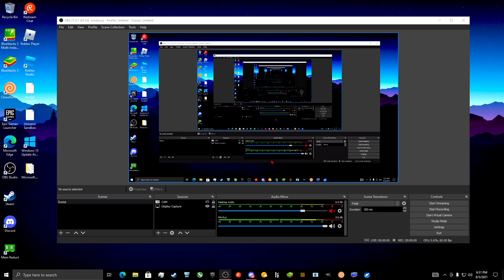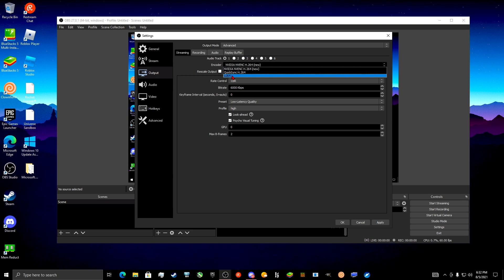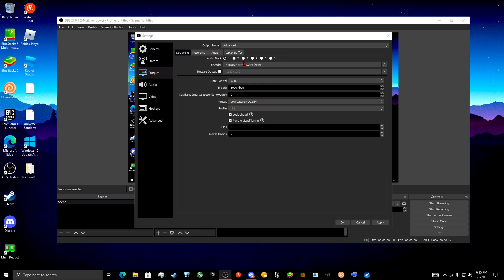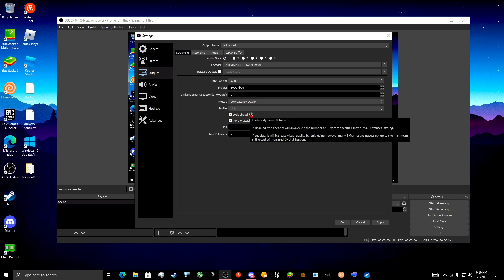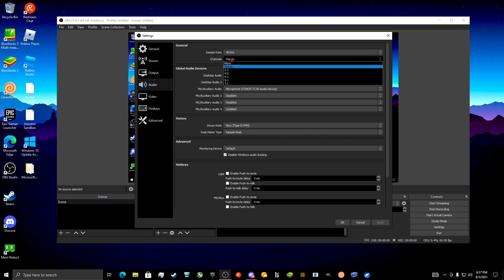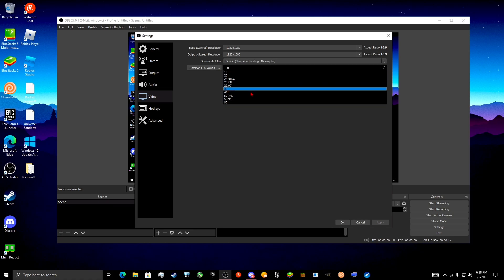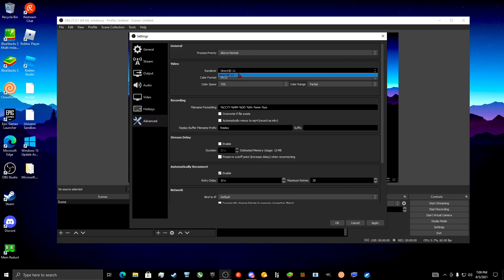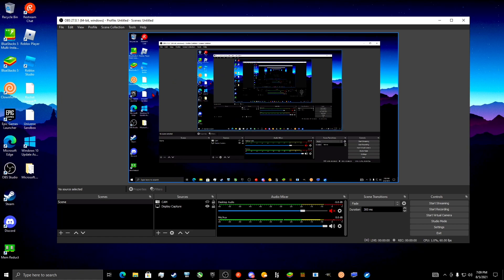BEST OBS RECORDING & STREAMING SETTINGS FOR ALL PC’S (1080p60fps NO LAG)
Hello and today’s video I show you the best OBS settings for best FPS, quality and performance.this will work and be optimized for all PCs. In this video you will guarantee...
BETTER QUALITY
NO LAG
NO DROP FRAMES
BETTER PERFORMANCE

MY PC SPECS: CPU: i5 10400
                            GPU: GTX 1660SUPER ASUS phoenix
                            RAM: 1 8gb corsair 2666mhz 1 8gb klevv 2993mhz
                            728GB SSD